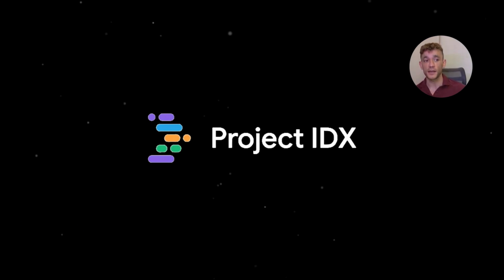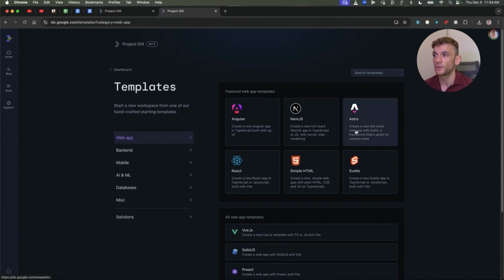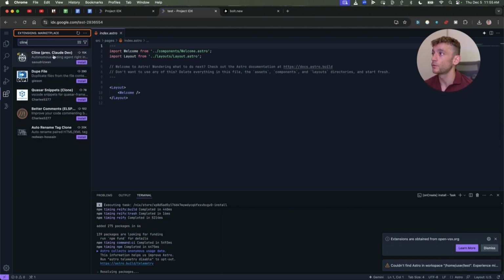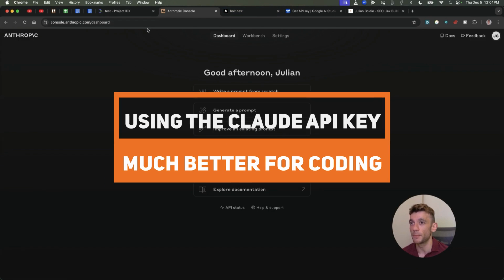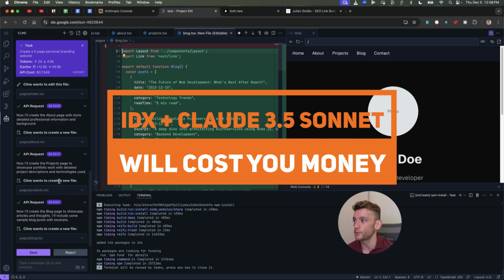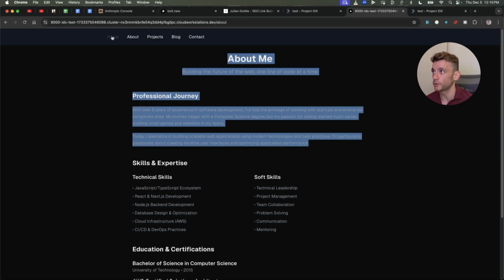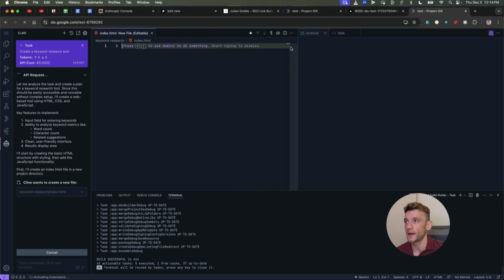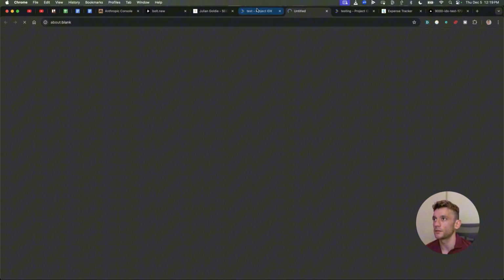Can Project IDX + Cline Really Beat Cursor & Bolt.new?